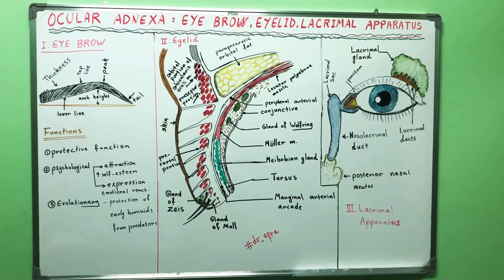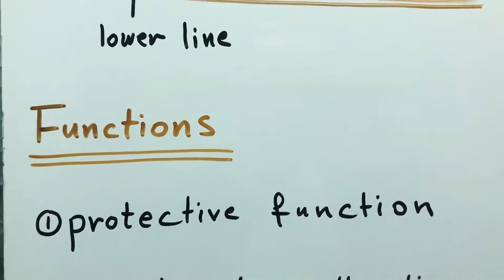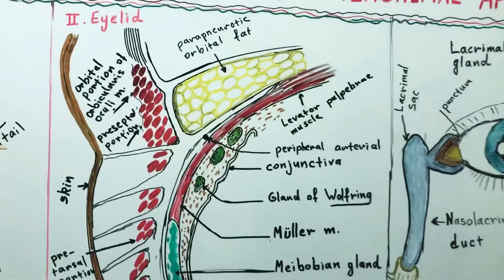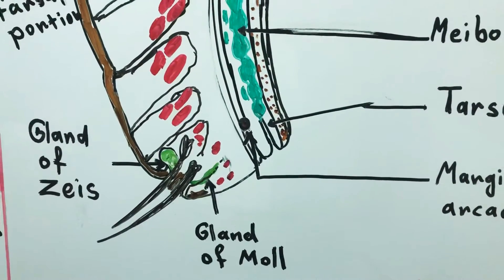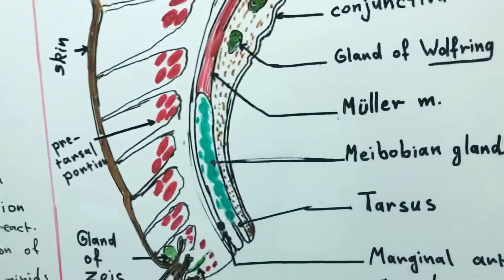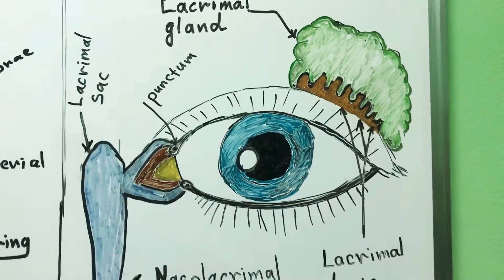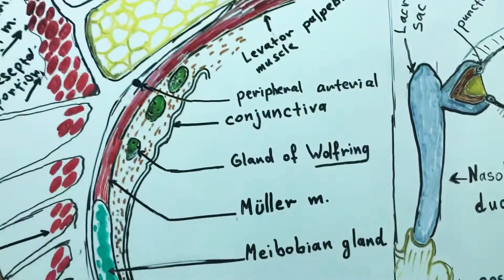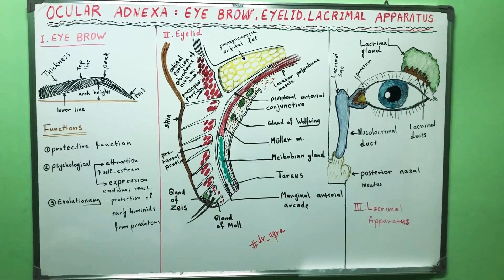Eye Anatomy& Physiology : Ocular Adnexa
A description of the anatomy of : eyebrow, eyelashes # eyelid conjunctiva lacrimal apparatus